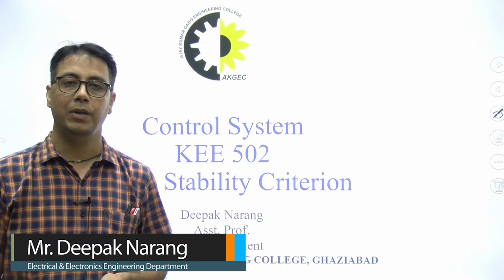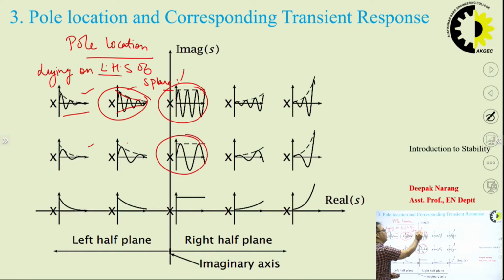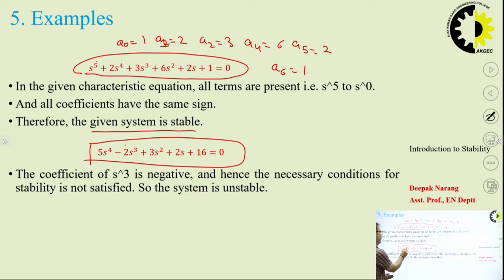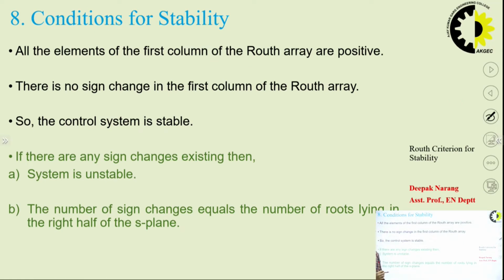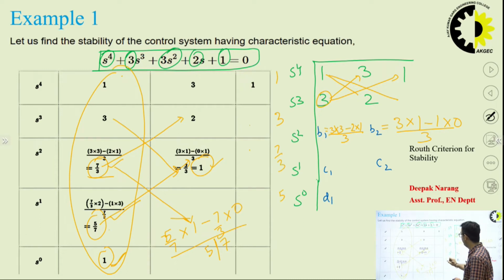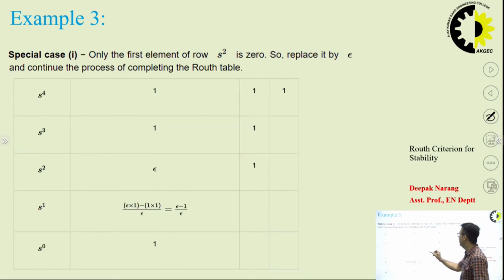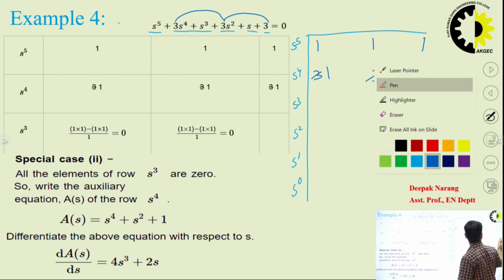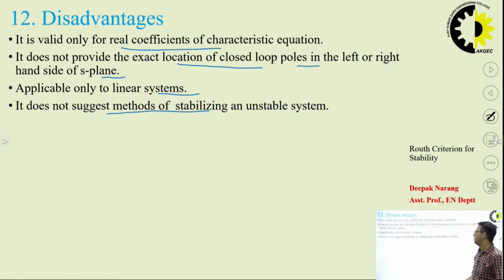''Routh Stability Criterion'' Control System By Mr Deepak Narang, AKGEC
Routh array is a stability analysis tool for in which array is formed by using coefficients of characteristics equation.